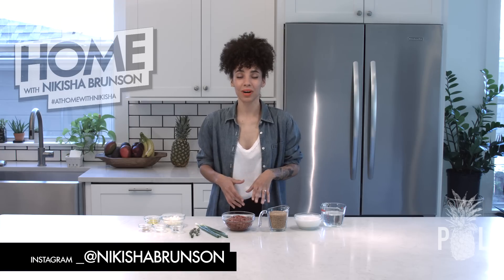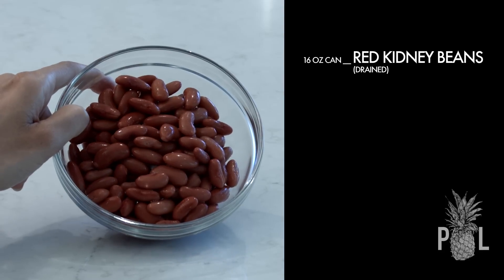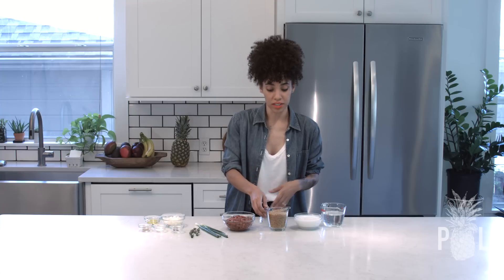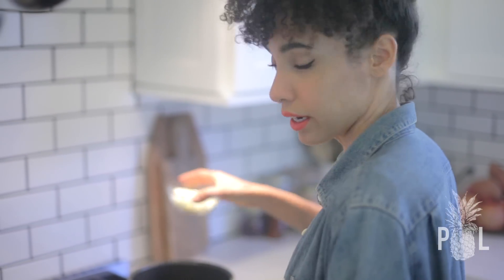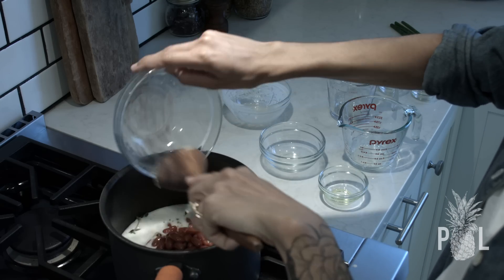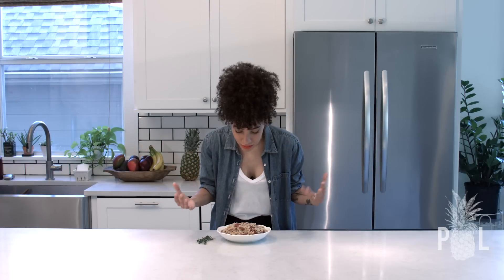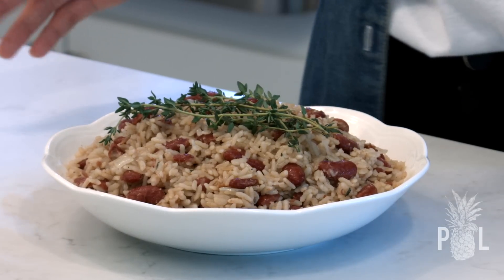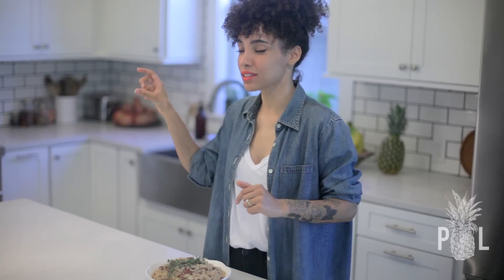(Instagram @nikishariley) Shows You How She Makes Coconut Rice & Beans aka Rice & Peas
I show you how to make one of my favorite sides, Coconut Rice & Beans aka Rice & Peas! It pairs perfectly with Curries, stews, and jerk dishes and will amp up any meal times 10!!! I hope you enjoy it! Follow my personal Instagram @nikishabrunson and @pineapplelife_official